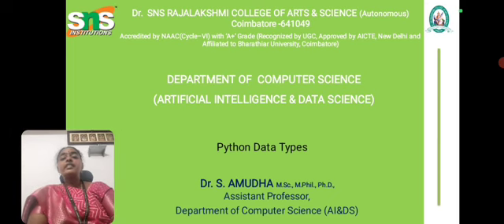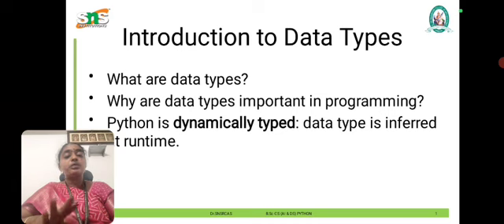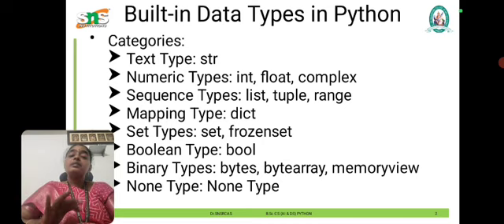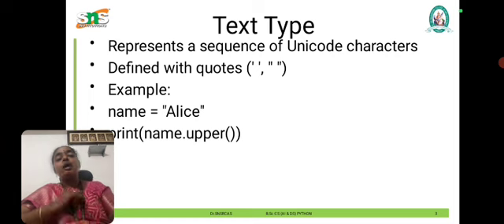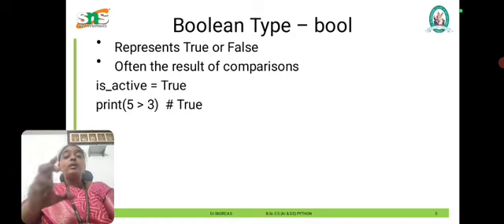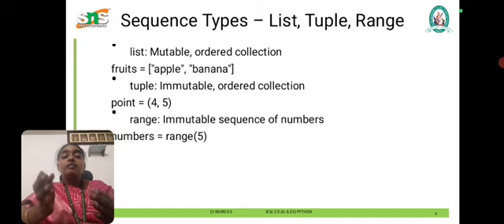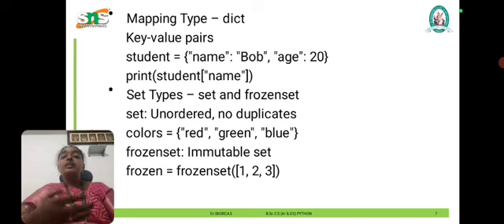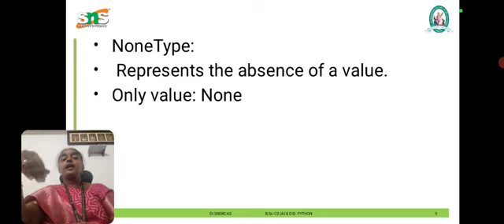DATA TYPES|PYTHON|SNS INSTITUTIONS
In this video, we dive into the fundamental data types in Python. Understanding data types is essential for writing effective and bug-free code. You'll learn about integers, floats, strings, booleans, and more. We'll also cover complex types like lists, tuples, sets, and dictionaries. Each data type is explained with simple examples to help beginners grasp the concepts quickly. Whether you're just starting out or brushing up on the basics, this video is a great place to solidify your Python foundation. Clear visuals and hands-on coding make it easy to follow along. Don’t forget to try the practice exercises included.